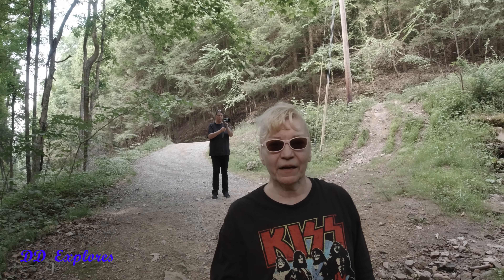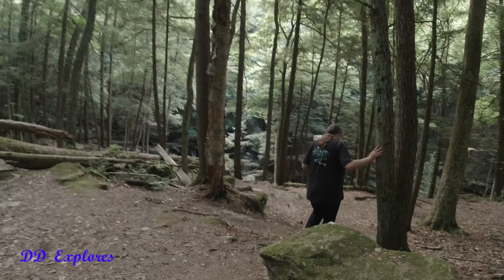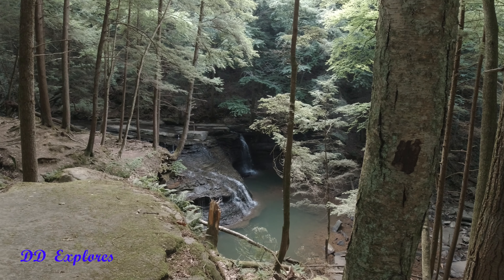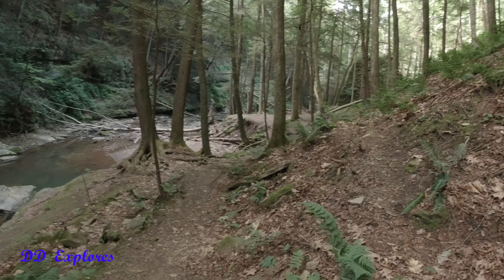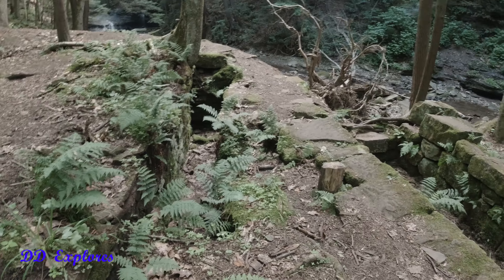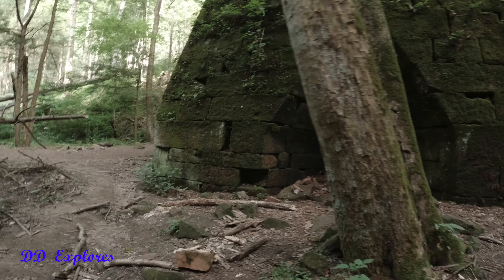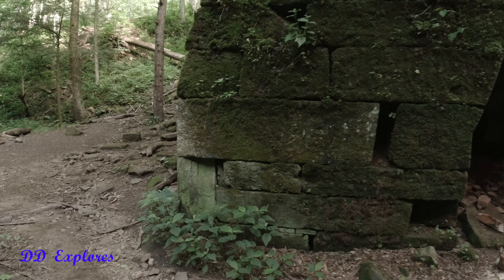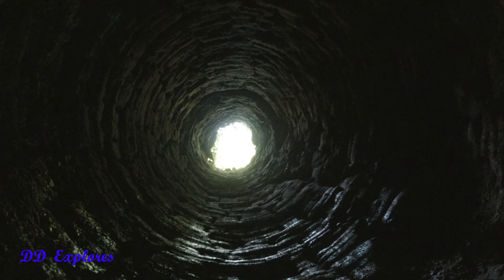Rockland Furnace & Freedom Falls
Exploring Rockland Furnace and Freedom Waterfalls near Emlenton, Pa.  Rockland Furnace was only in use for 24 years, had a blowout and never used again.  Collab with Rustic Ventures